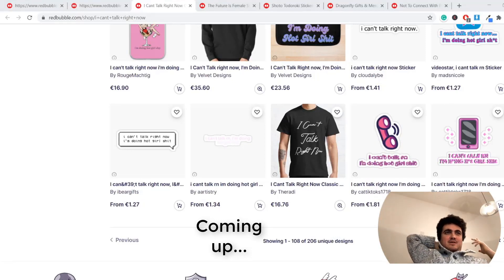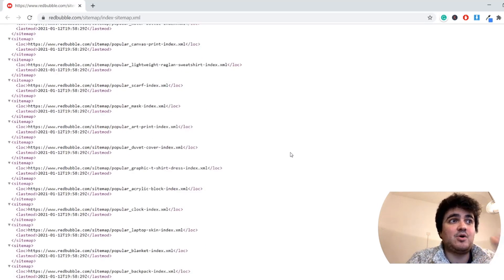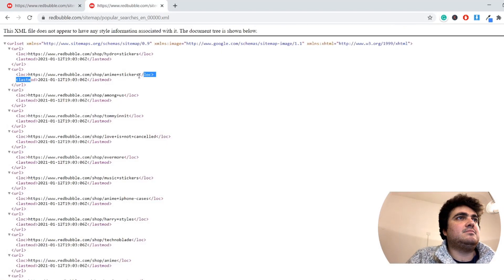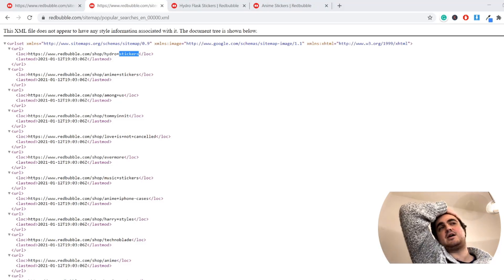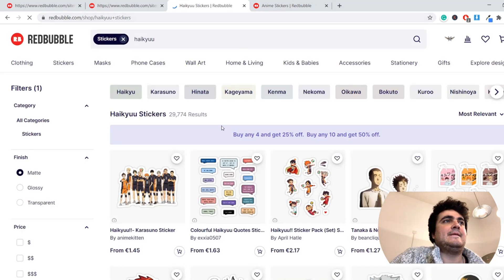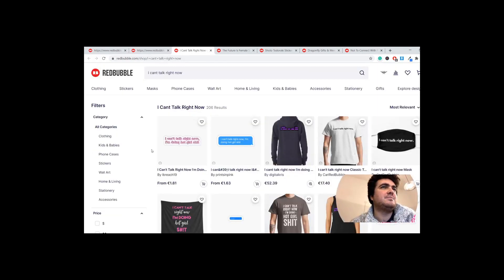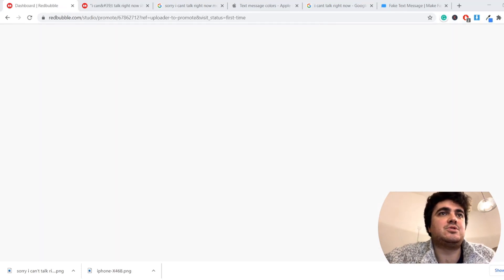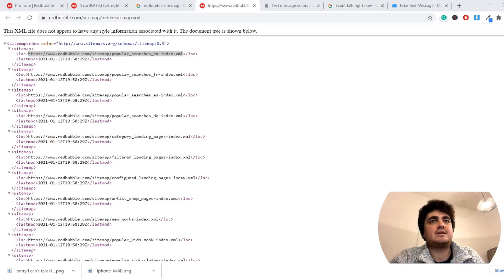Using Redbubble's own sitemap to get the most popular searches in 2021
DId you know that every website in the world has a sitemap? This includes Redbubble. They mainly have this because they want Google to easily crawl their website. However, when browsing their sitemap, I found that they have something called popular searches. This struck me not only as odd, but also as a potential opportunity to find winning keywords straight from the horses mouth.

Redbubble is in the top 1,000 sites when it comes to SEO according to AHREFS and Alexa rankings. What does this mean? It means that the SEO is already done. All you have to do it tap into it.

In this video you can discover, with me, the power of the Redbubble sitemap, as every single one of these thousands of pages are tagged by redbubble themselves as being popular.

Follow me into this rabbit hole and let's see what gold we can dig up together.

Sounds full-proof right? Well, that's because it is.